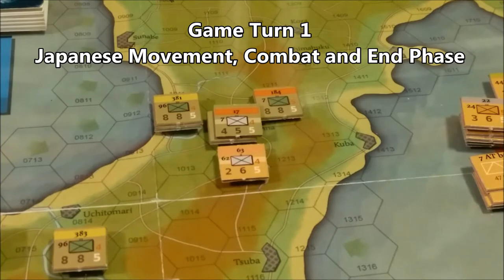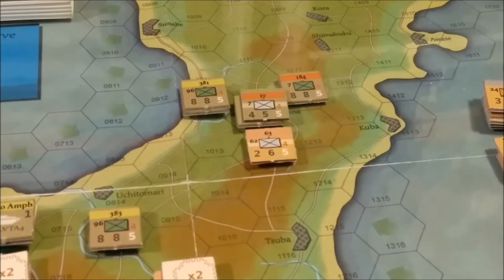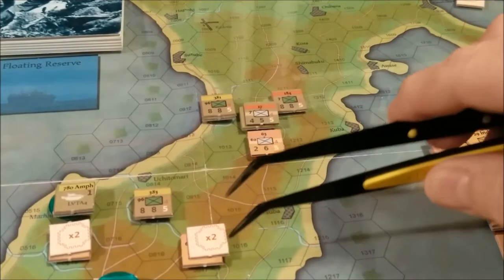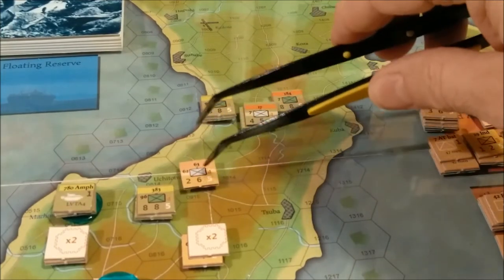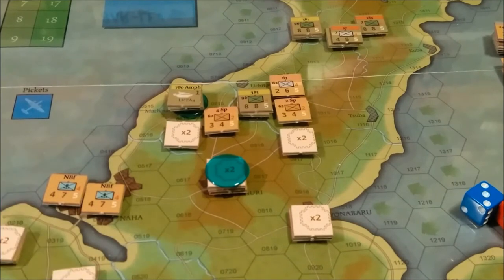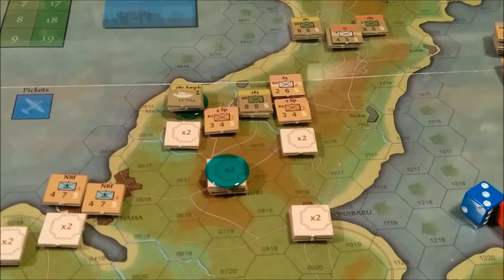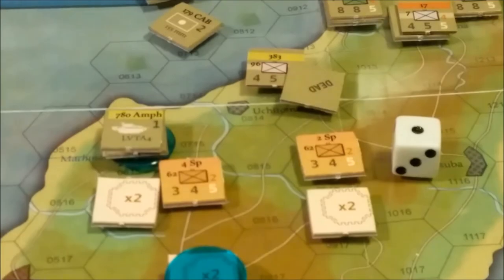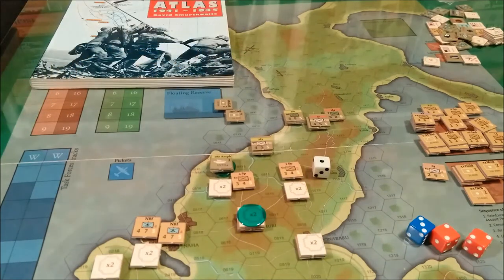Okinawa 06 End of Turn 1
Okinawa! by Tiny Battle Publishing (2019)

An operational level game on the WWII Pacific Theater battle for the important island of Okinawa.